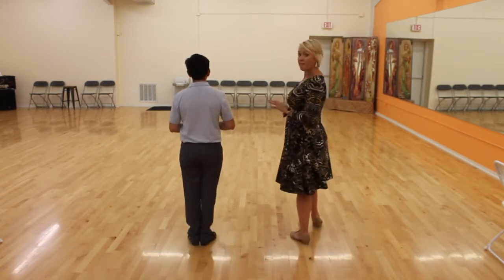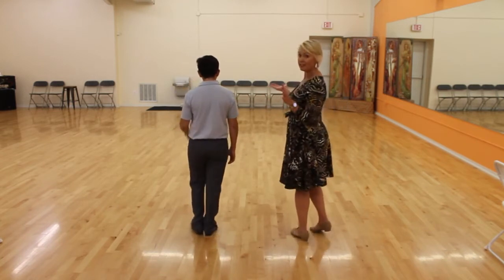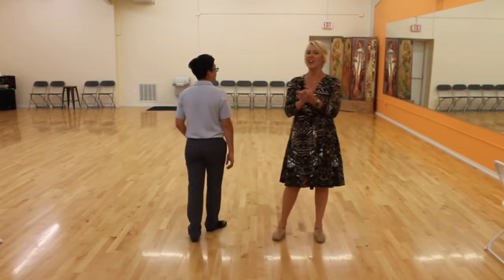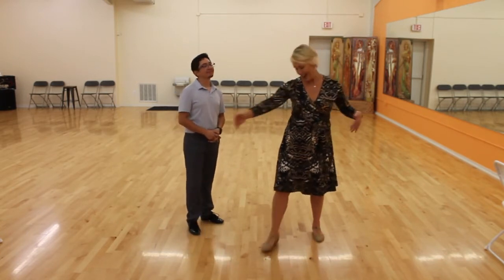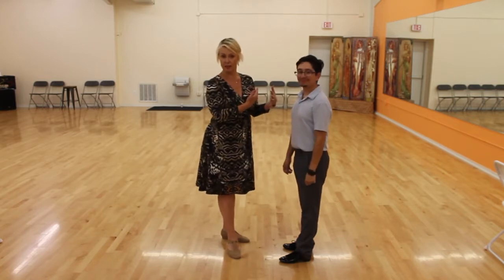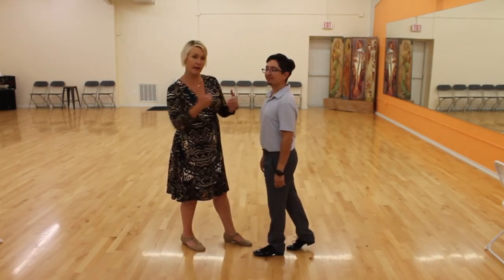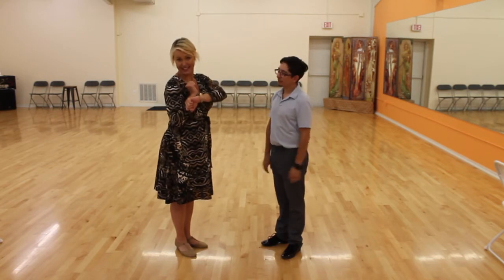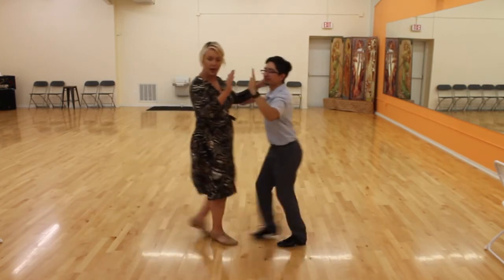40 Dances in 40 Days Challenge: Balboa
It is Day 35 of the SOL 40 in 40 Challenge! Today we are learning the Balboa
Like what you see? We are committed to being available for in person dancing as soon as possible. In the meantime, please consider making a donation to help us keep our doors open.